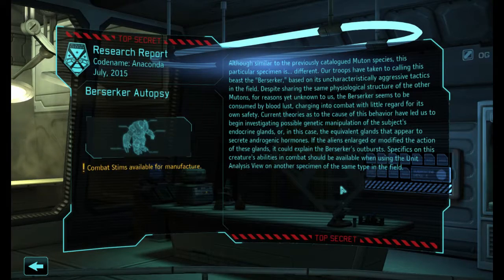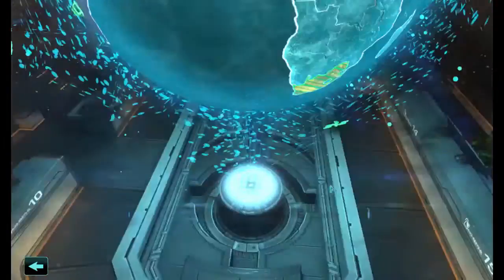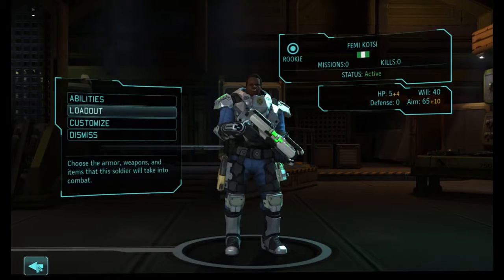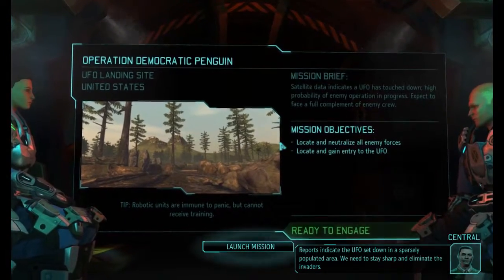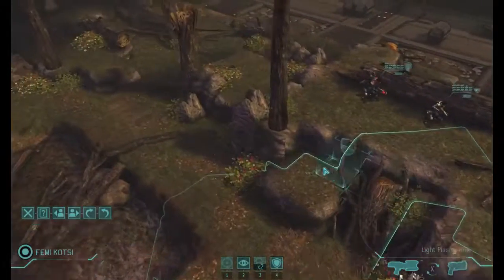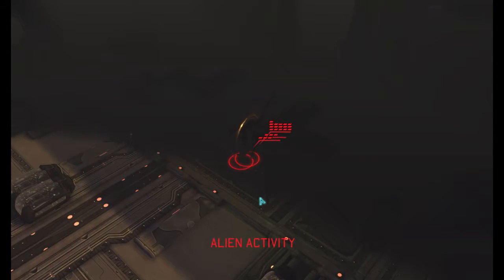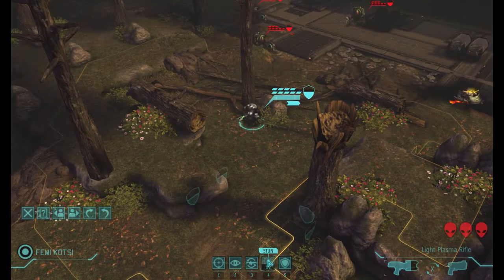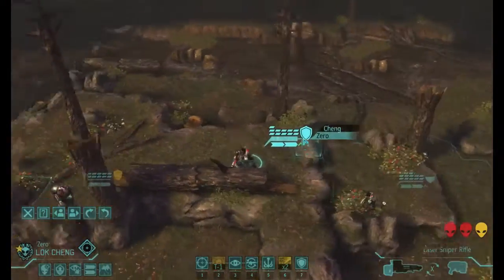Let's Play X-COM Enemy Unknown - S01E23A - Democratic Penguin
I'm the marmoset and I'm defending the Earth from alien invaders in this mostly blind play through of X-COM Enemy Unknown.